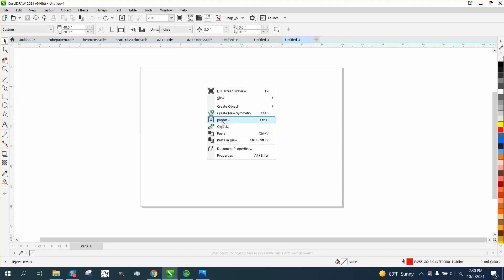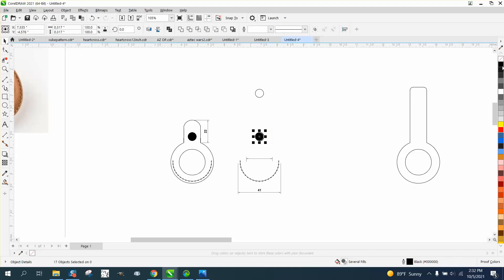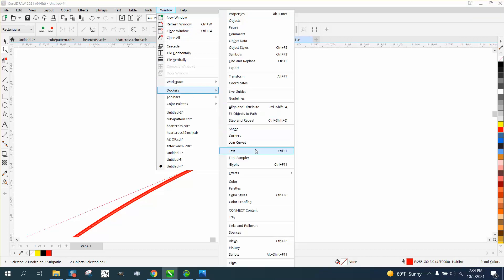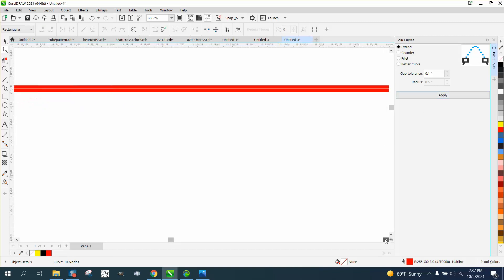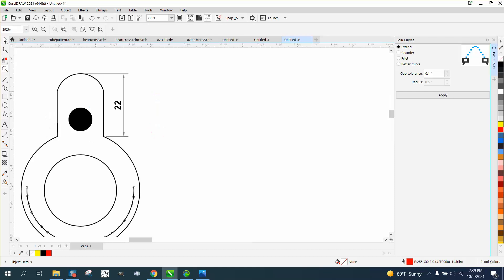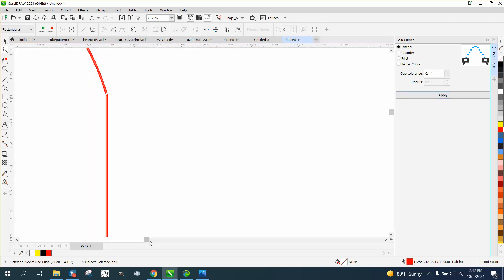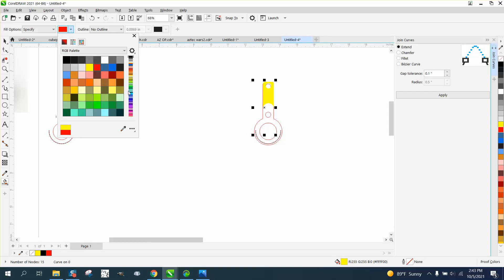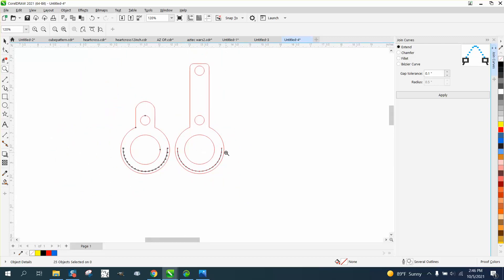Corel Draw Tips & Tricks Bad file fix should just draw from Scratch